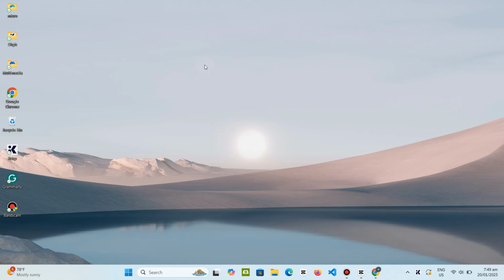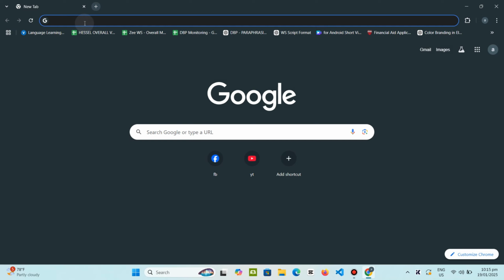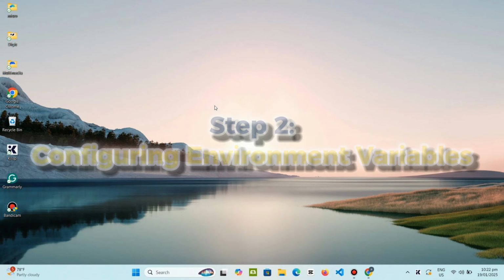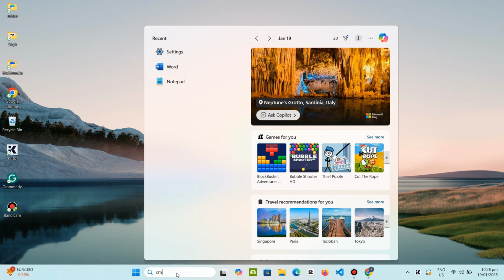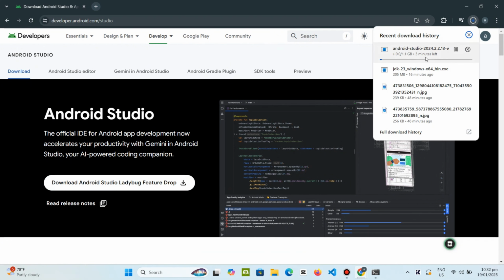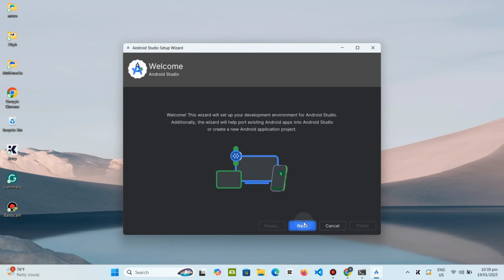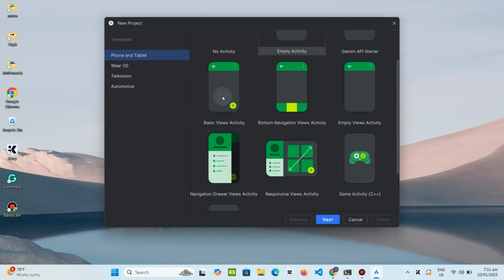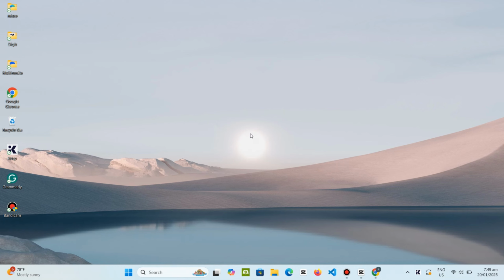Mastering Android Studio Installation on Windows 11 Made Easy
In this video, you'll learn **how to install Android Studio on Windows 11** step by step. We'll guide you through **downloading, setting up system requirements, configuring the SDK, and running your first project**. Whether you're a beginner or an experienced developer, this tutorial ensures a smooth installation process for Android app development.

Learn **how to install Android Studio on Windows 11** with this step-by-step guide. We’ll cover **downloading, setting up system requirements, configuring the SDK, and launching your first project**. Perfect for beginners and developers looking to start Android app development. **Watch now to get started!**